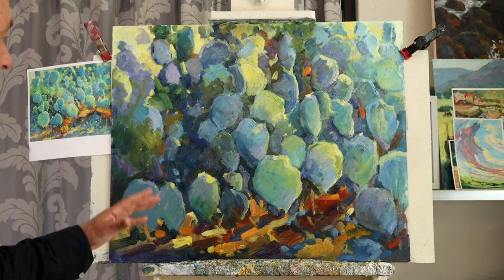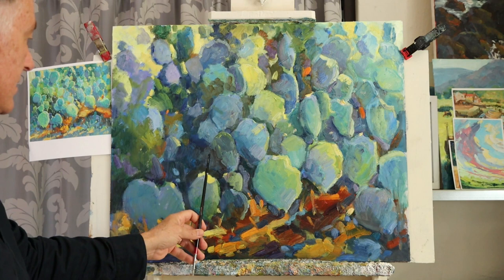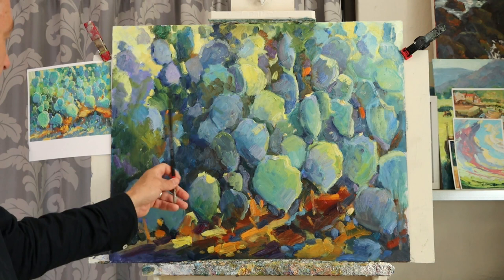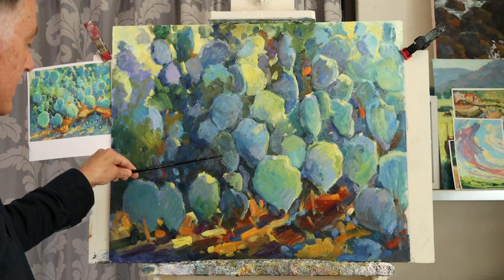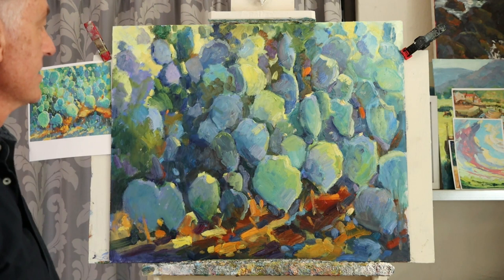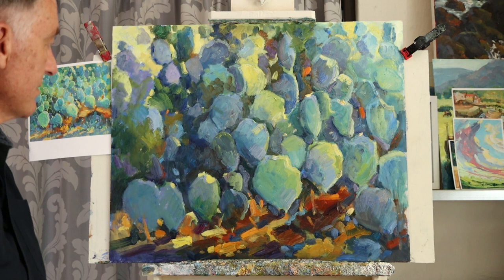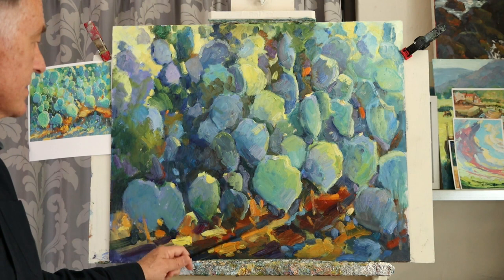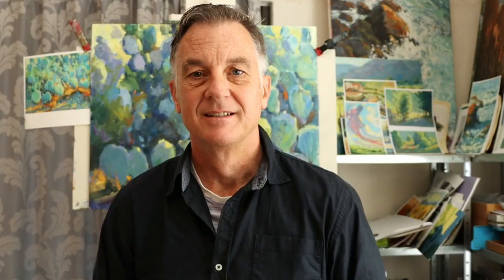Painting a LARGE Painting? Part 2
How is the large painting coming along? Part 2 covers progress with composition of the painting. How to show more depth and how to direct the viewer's eye.
More progress videos coming soon.